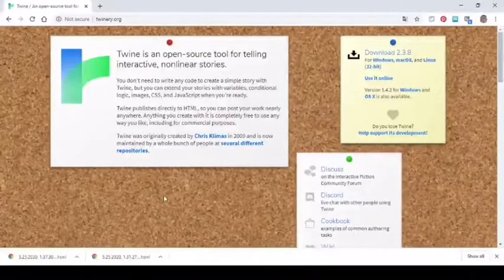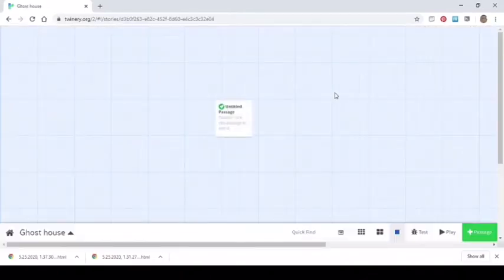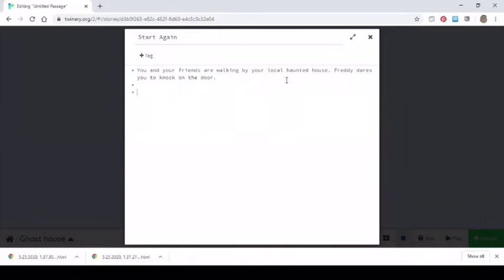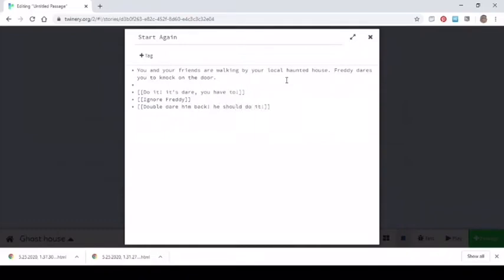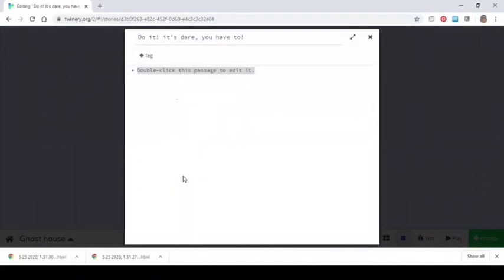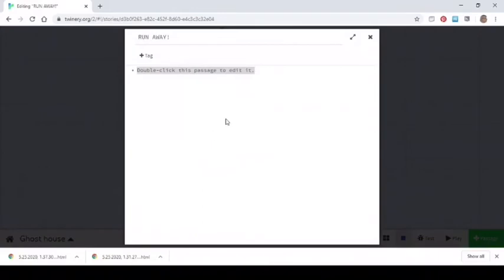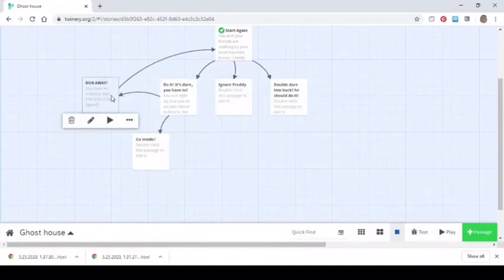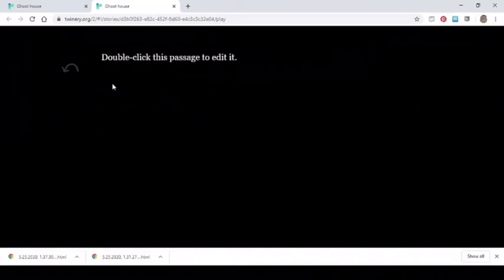STEAM Activity: DIY Choose Your Own Adventure Game!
Kasey shows you how to make your own interactive, choose-your-own-adventure game using Twine!  Try it yourself!